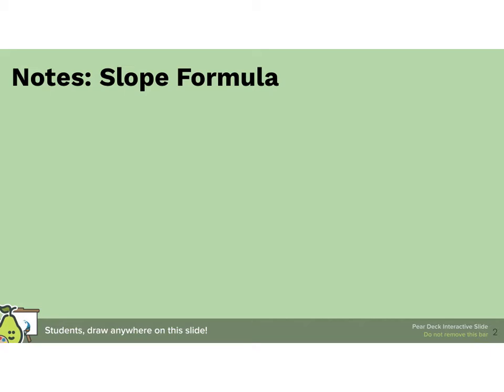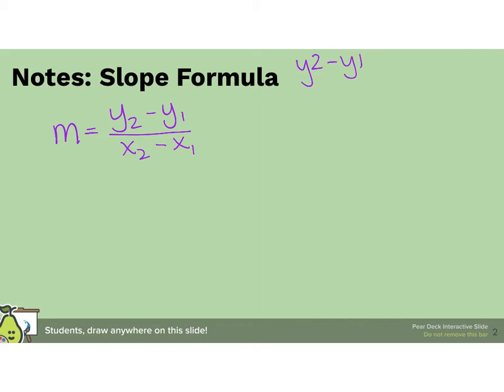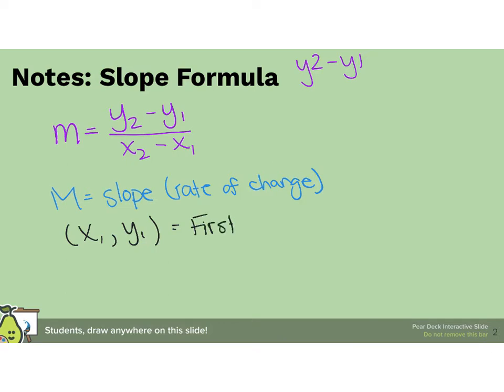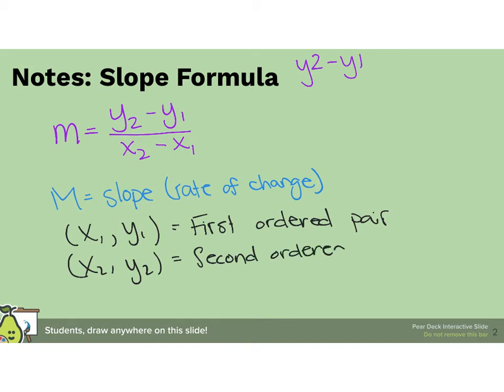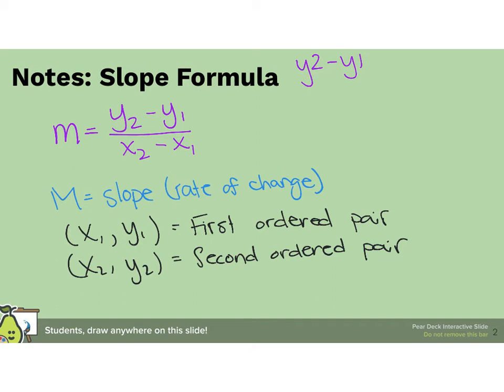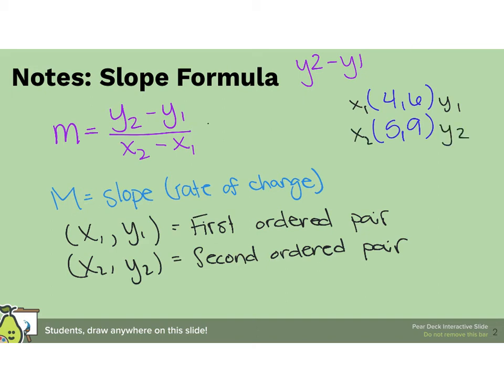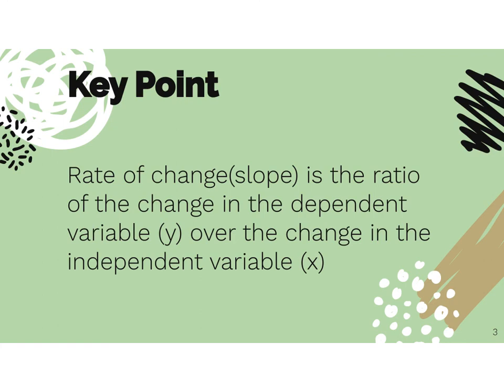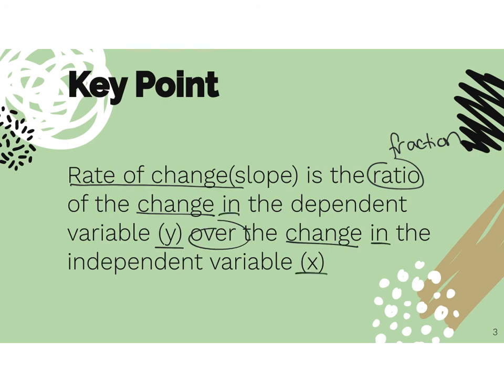U3 Slope Formula Notes